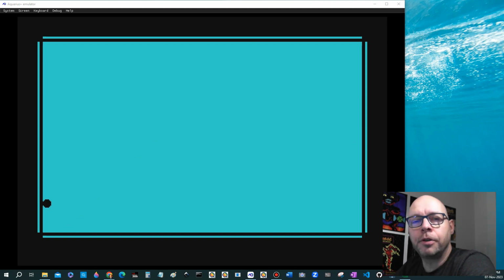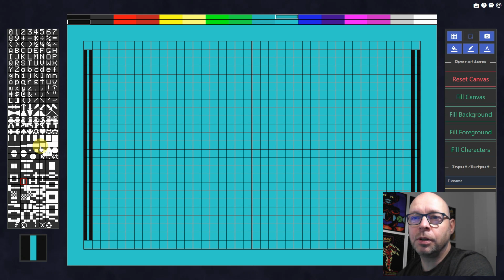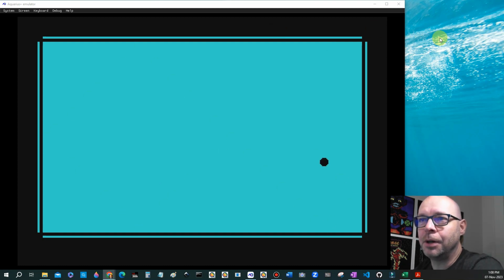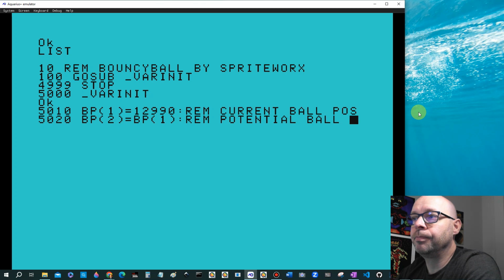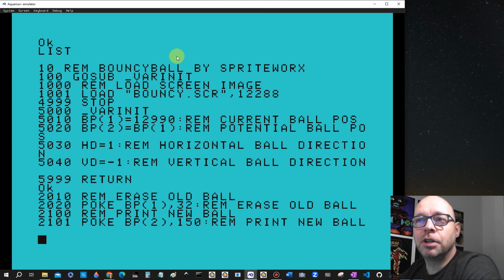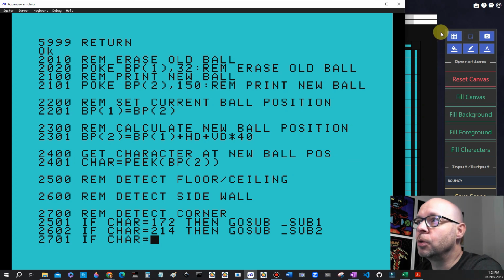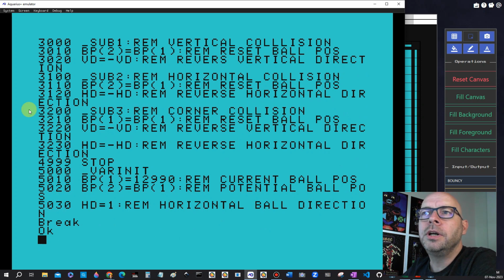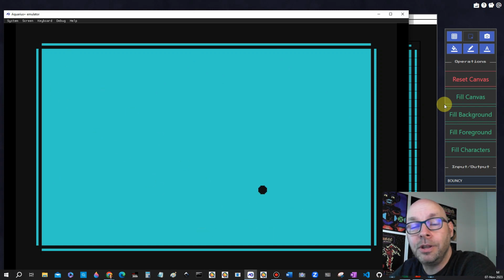Bouncy Ball animation using character graphics in the AquariusPlus emulator.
Animating a bouncy ball on the Aquarius Plus emulator.